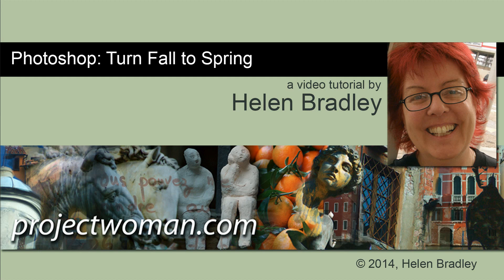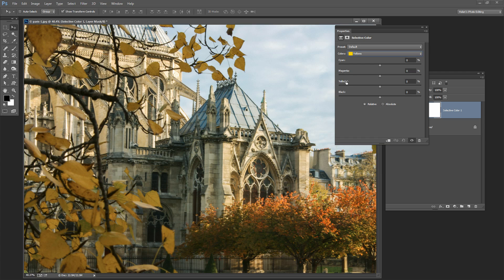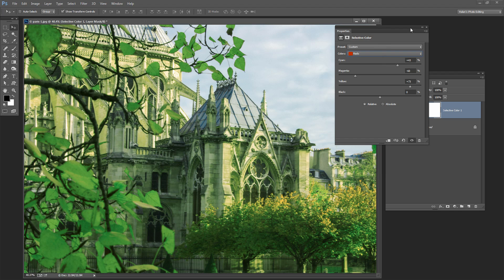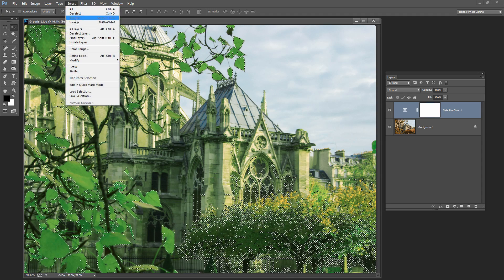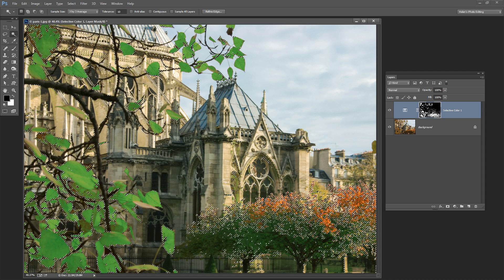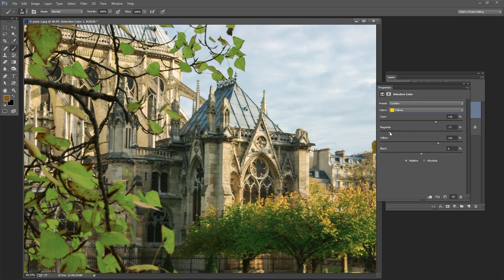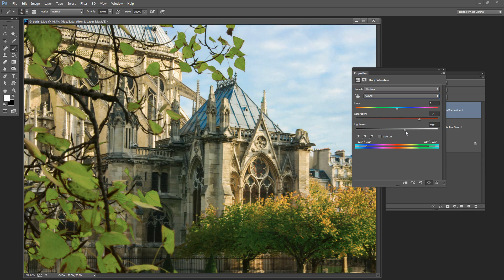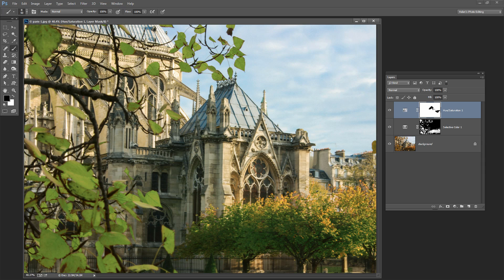Change Color from Fall to Spring Using Photoshop - make brown leaves green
Transform Fall to Spring Using Adobe Photoshop
See how to turn an image shot in fall to make it look as if it were photographed in spring. You will see how to use a Selective Color adjustment layer and a Hue/Saturation adjustment layer to recolor the image without having to make very complex selections (although you will be making some simple ones).